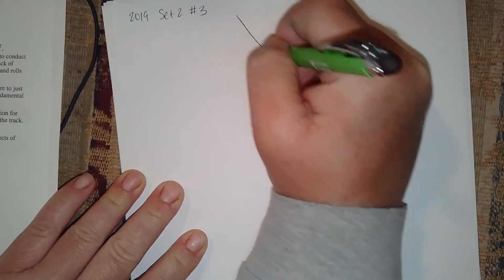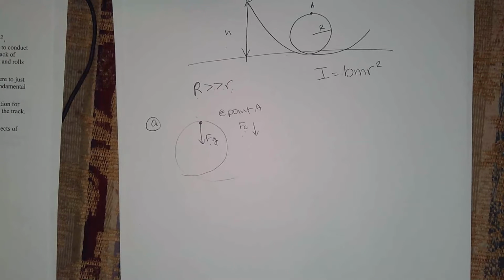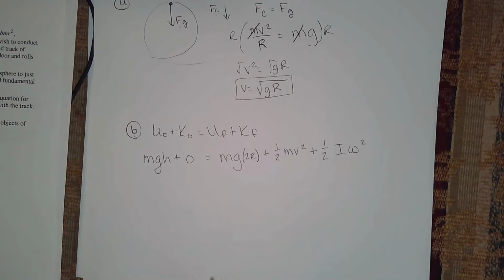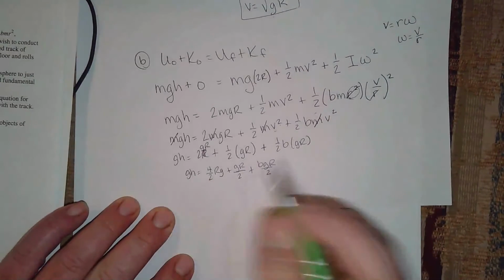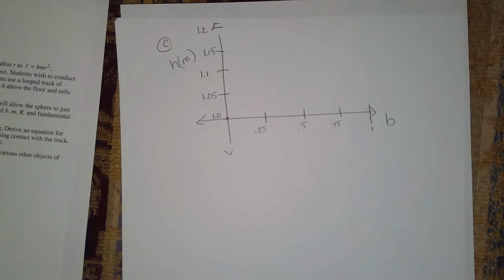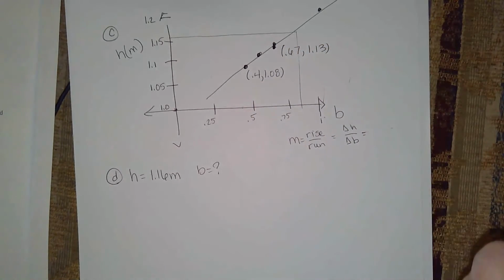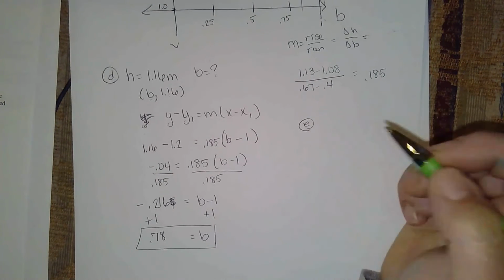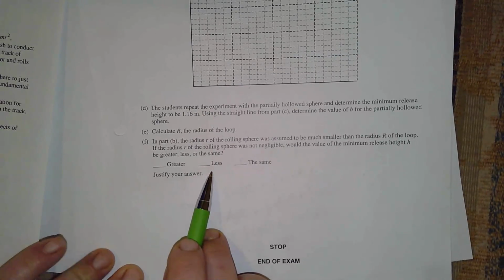AP Physics C: Mechanics 2019 Problem Set 2 #3